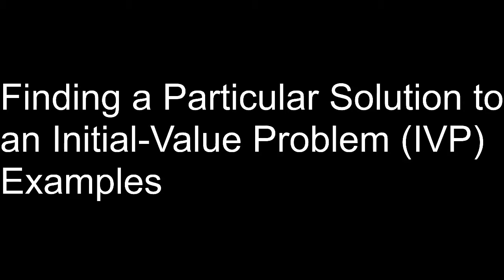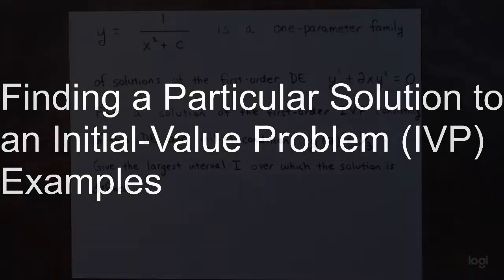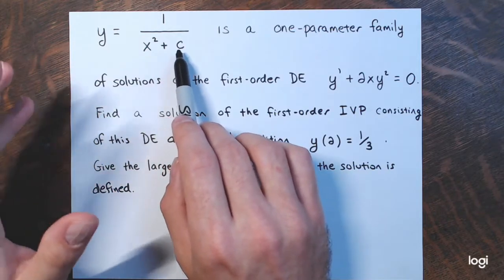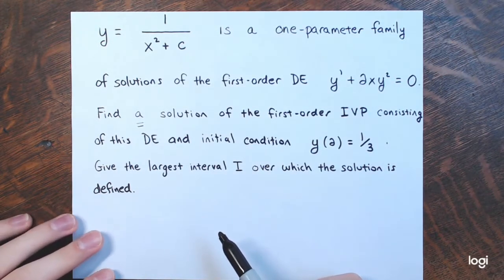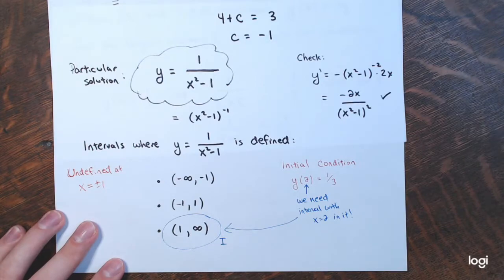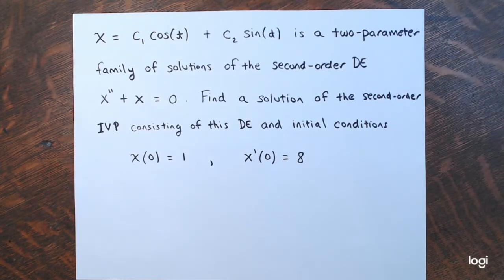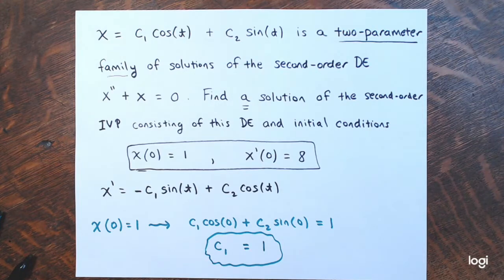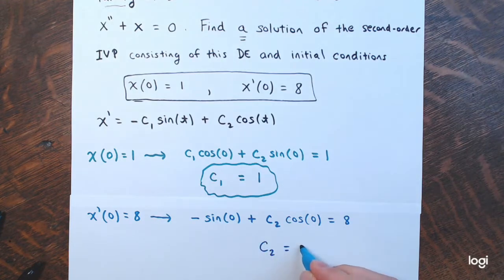Finding a Particular Solution to an Initial-Value Problem (IVP) Examples